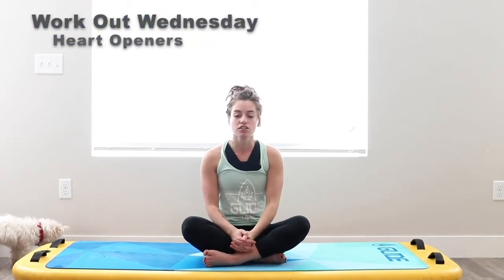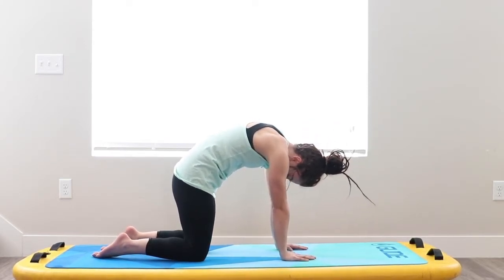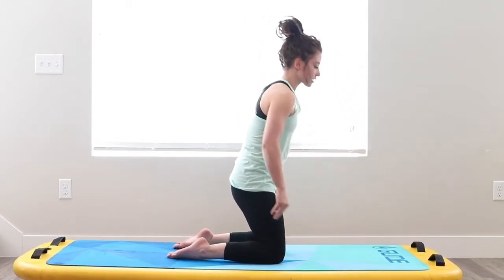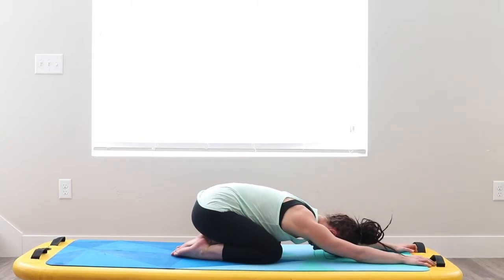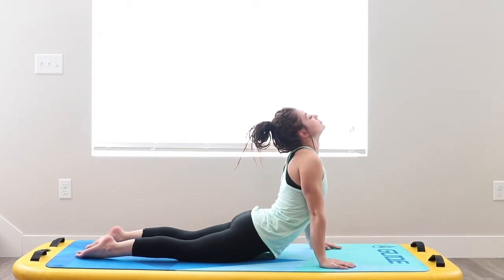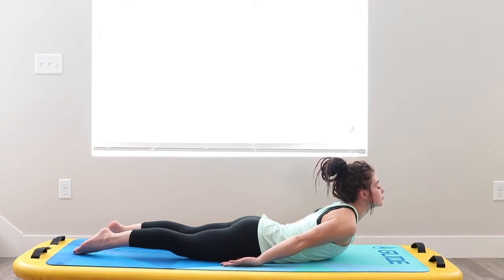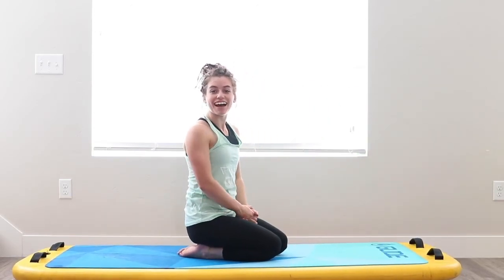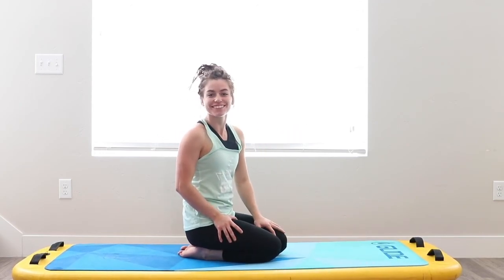Heart Opening Yoga Poses | Happy Valentines Day!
Just in time for Valentines day this week's work out Wednesday is all based around opening your chest and heart.

Stretch it out with these 5 stretches

Cat/Cow
Camel
Cobra
Locust
Wild Thing

Follow along and get more every week with @glideFit

Trainer Shay is on the TerraFIT made by GlideSup